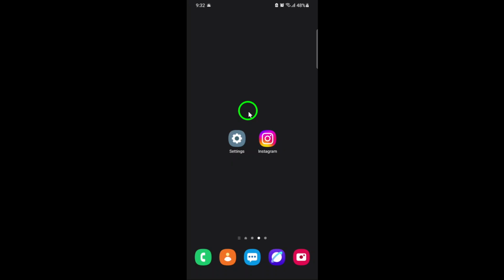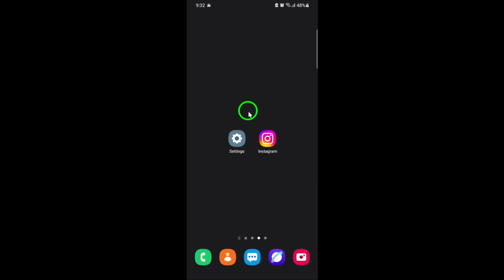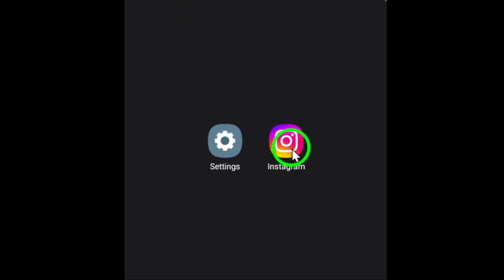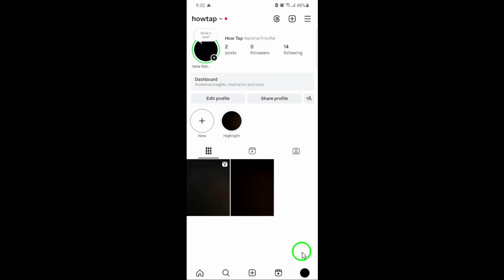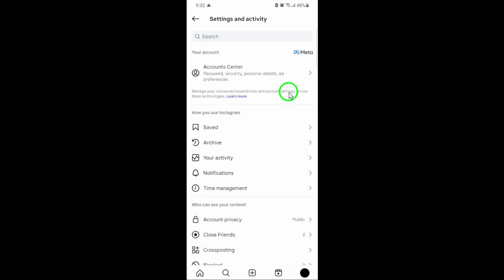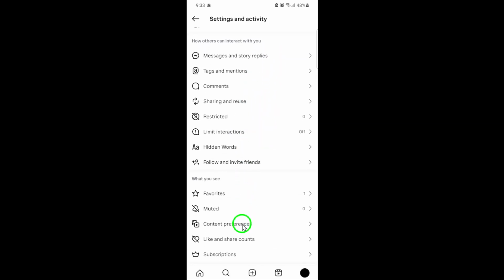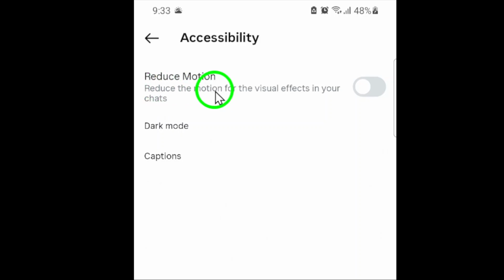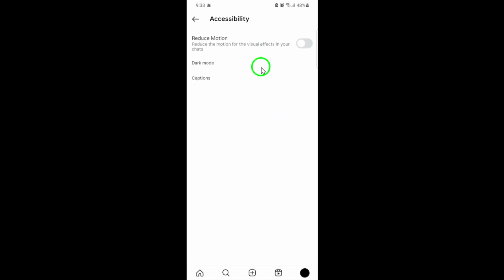How To Turn Off Reduce Motion on Instagram (Updated)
Learn how to turn off Reduce Motion on Instagram with this quick and easy tutorial. Disabling Reduce Motion can make your Instagram experience smoother by re-enabling animations and transitions in the app.

Follow these steps to turn off Reduce Motion on Instagram:

1. Open the Instagram app

2. Go to your profile

3. Tap the ☰ menu in the top-right corner

4. Tap Accessibility

5. Toggle off Reduce motion

This video will help you quickly adjust your Instagram accessibility settings so you can enjoy the full visual experience. Whether you want to restore motion effects or troubleshoot animation issues, this guide covers the latest steps for 2025.-
Timeline:
00:00 Start
00:12 How to do it
01:05 End